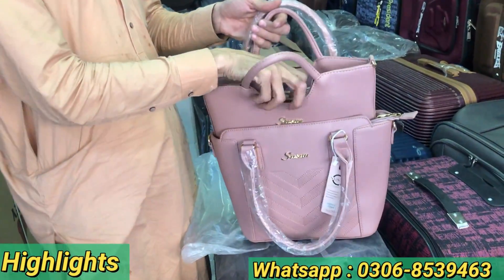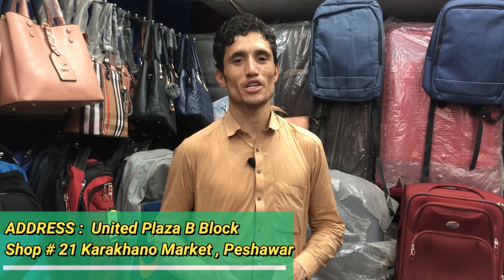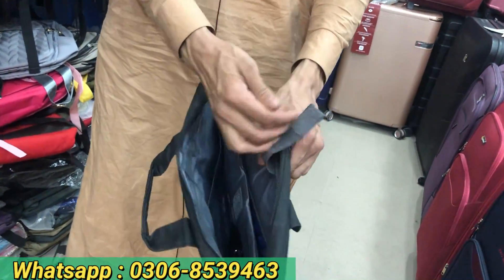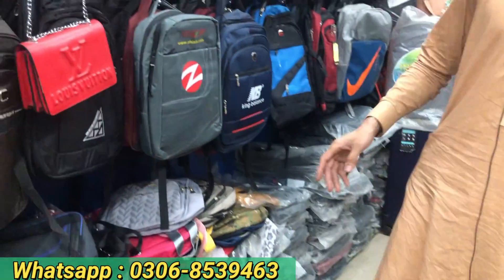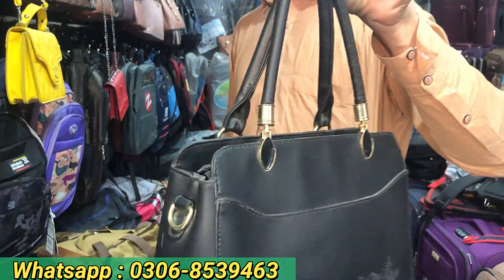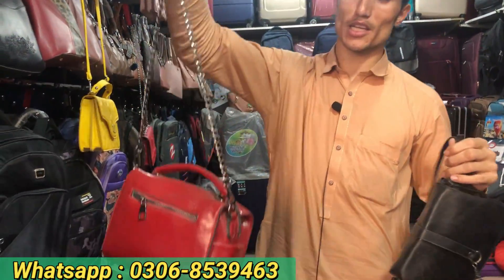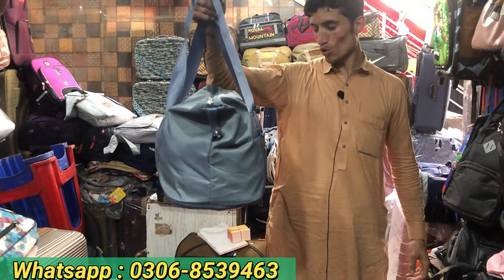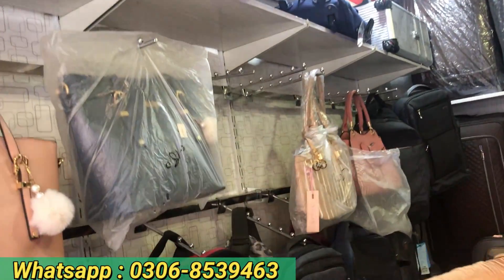Cheapest** Wholesale bags market In Peshawar | karkhano market Peshawar | Ladies Purse, school bags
Cheapest** Wholesale bags market In Peshawar | karkhano market Peshawar | Ladies Purse, school bags | Chor Bazar Peshawar

I have shown all kinds of bags like ladies purses, clutches, hand bags, traveling bags, funcky purse, cross bags etc. I have shared low budget bussiness ideas for women and men they can start bussiness from here. I hop this video will be helpful for everyone❤👍

Peshawar karkhano market,
wholesale market,
chor bazar,
sitara market,